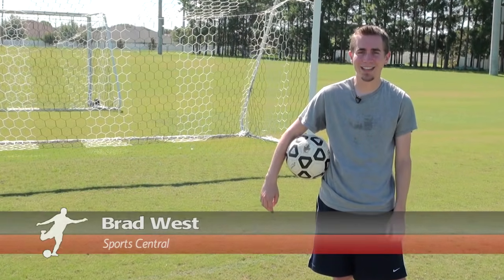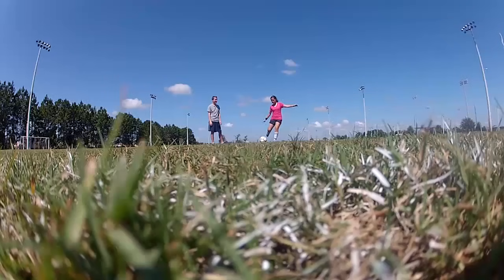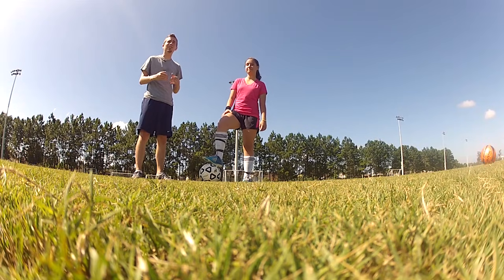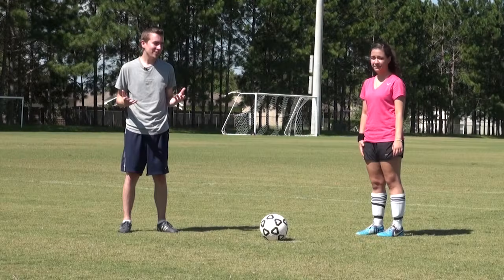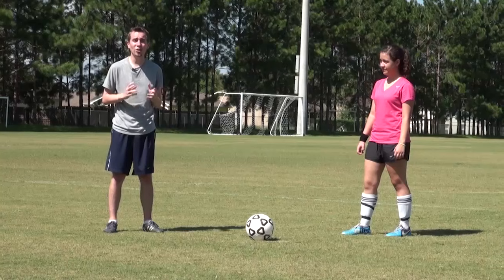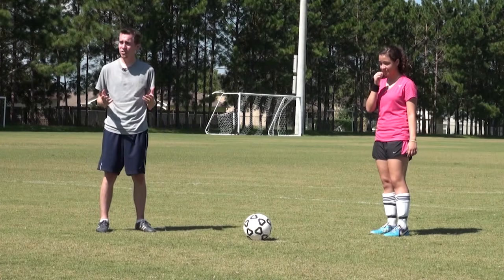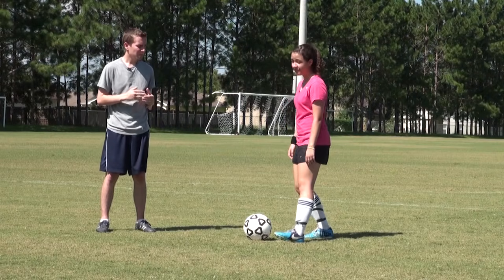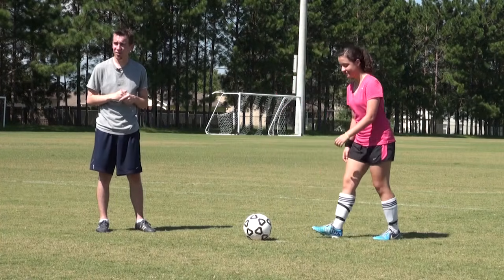Beginner Soccer Tips - Passing, Trapping, Shooting and Throw Ins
Brad West shares a few beginning tips to get you started playing soccer. In this segment, learn about passing, trapping, shooting and throw ins.

For more on sports and events in Polk County, go To see more videos like this, go to the PGTV webpage at http;//